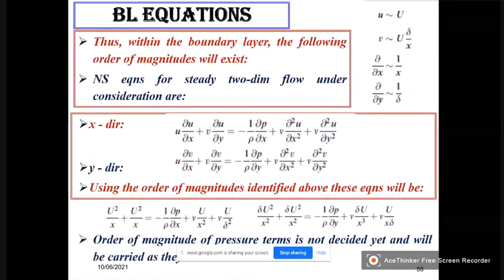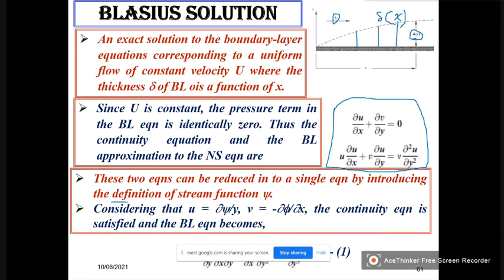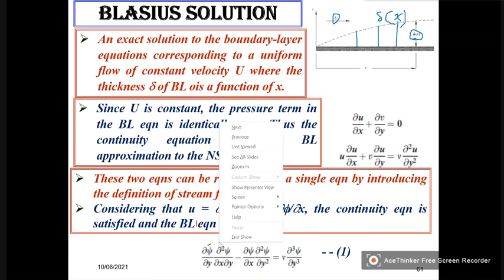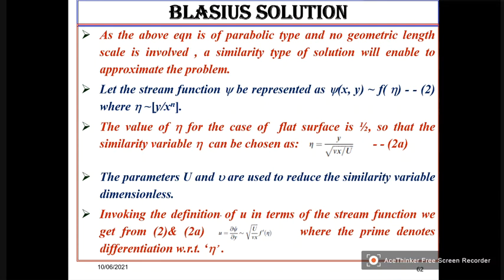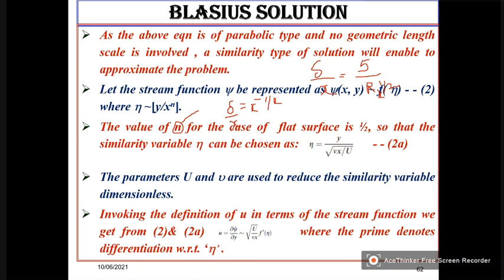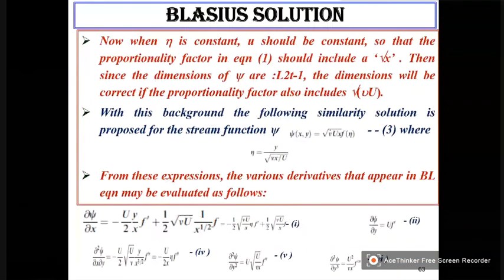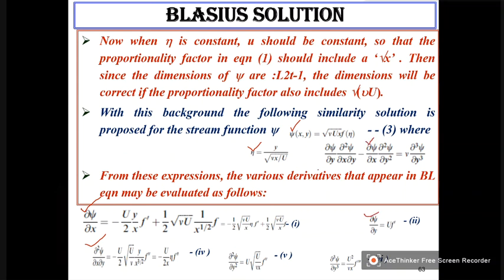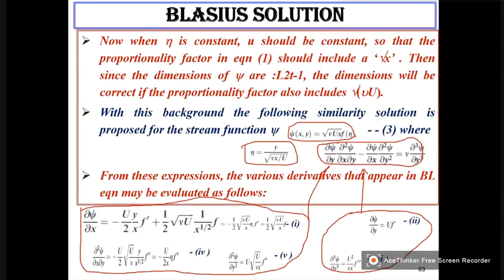AFM Part-1 || 10 06 21